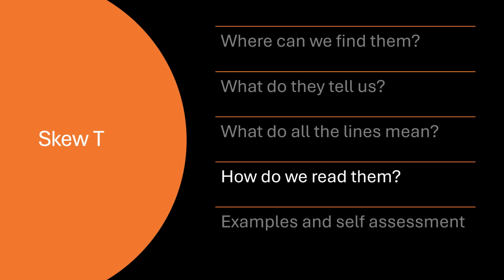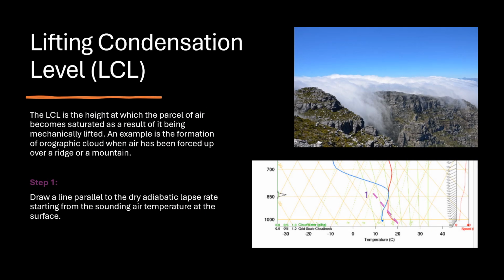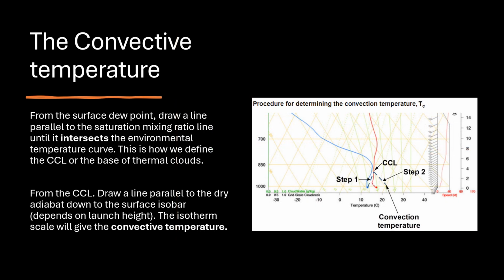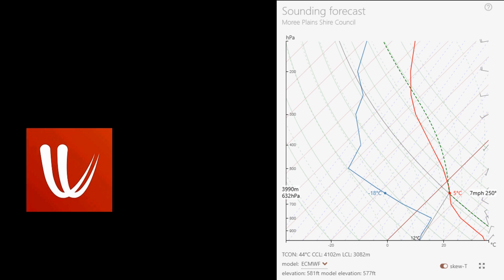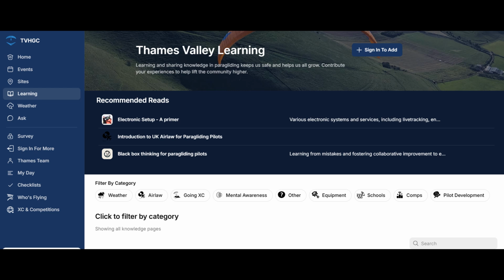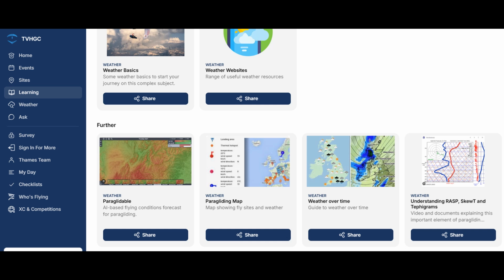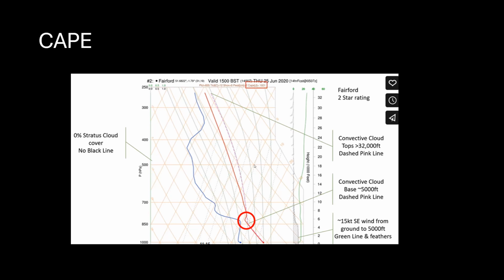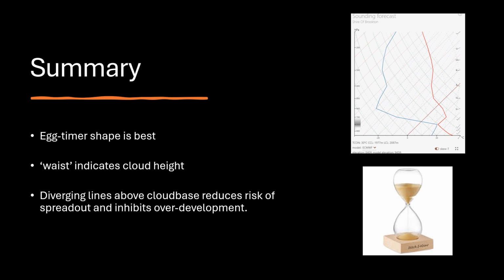Reading a Skew T: Part 4: Reading a Skew T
The fourth in a short series of videos aimed at helping paraglider and hang glider pilots make better use of Skew T or Soundings graphics